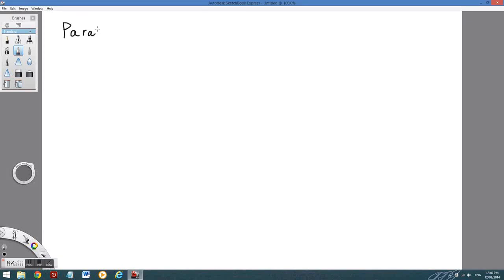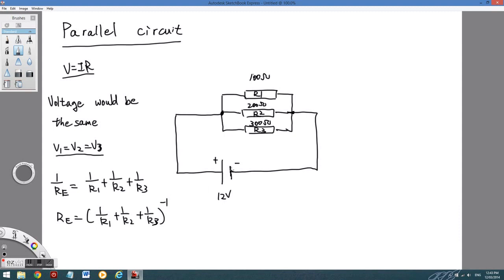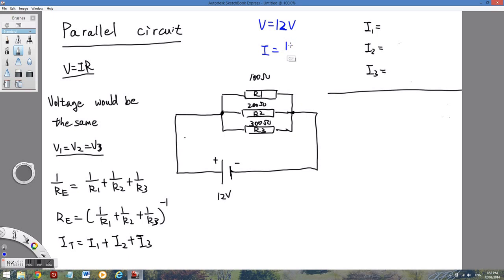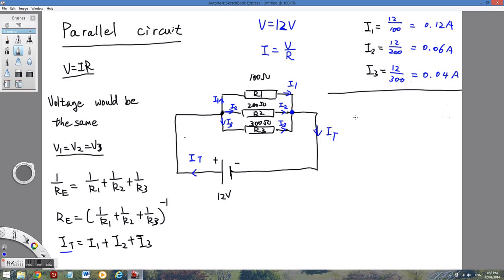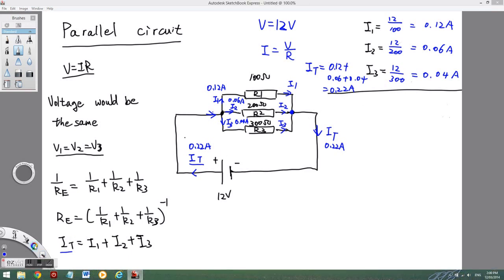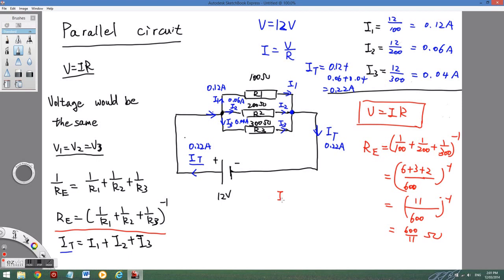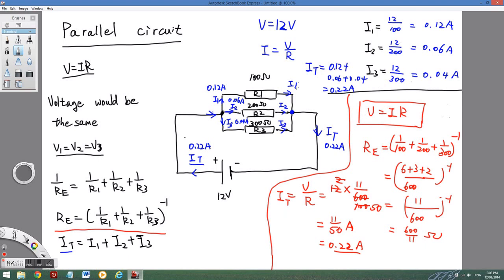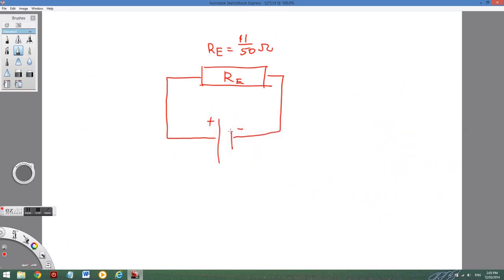Year 11 week 7 paralled circuit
Sorry, I made a mistake. RE should be 600/11 ohms on the last drawing.